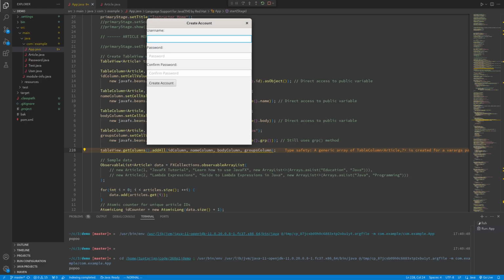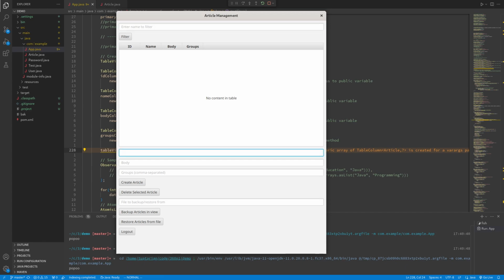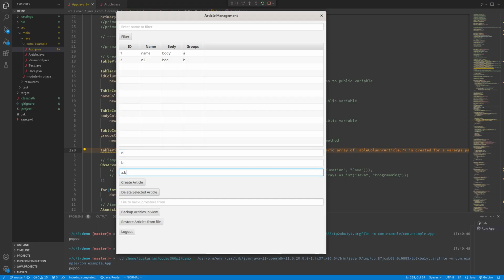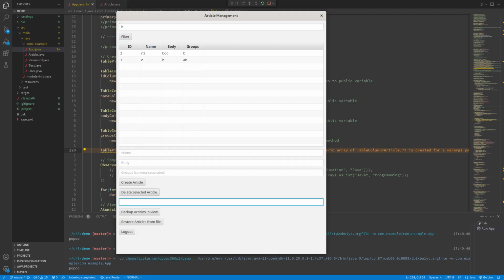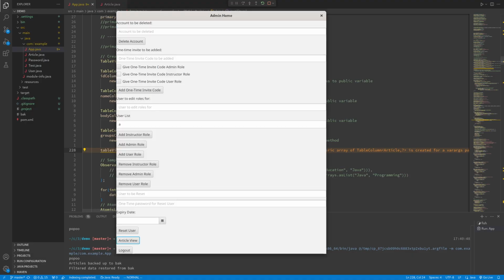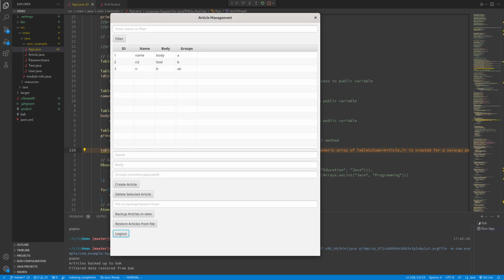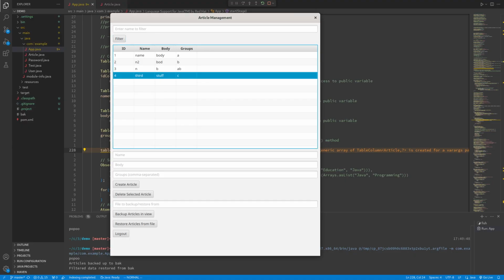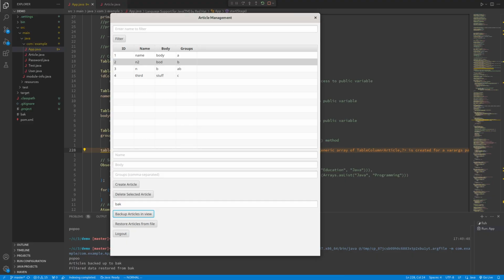CSE 360 Project 2 Technical Screencast